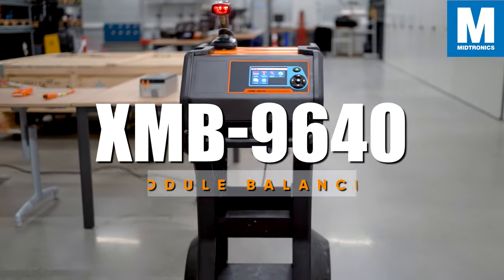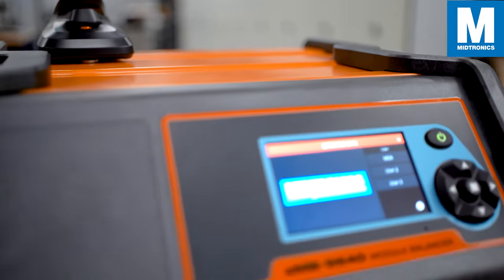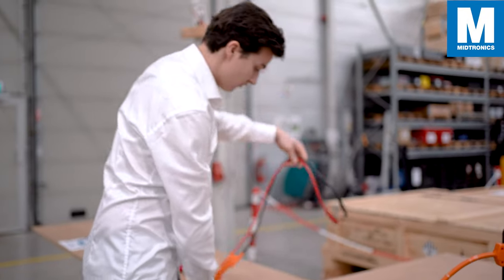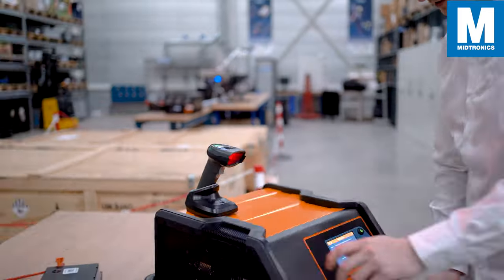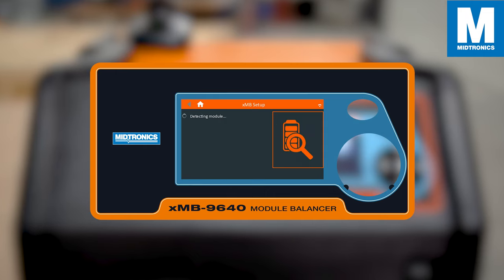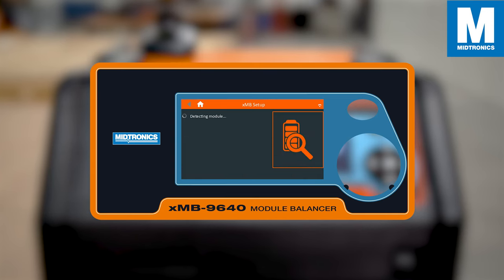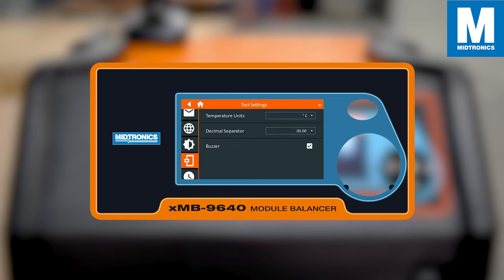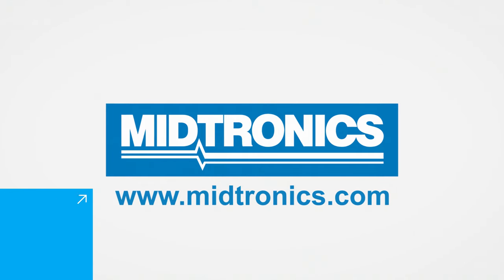Midtronics XMB- 9640 Module Balancer Demonstration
A quick demonstration on how to connect all the accessories on the XMB-9640 and the module. Plus we  will go through some of the options in the application.